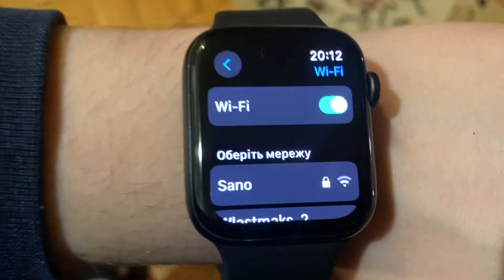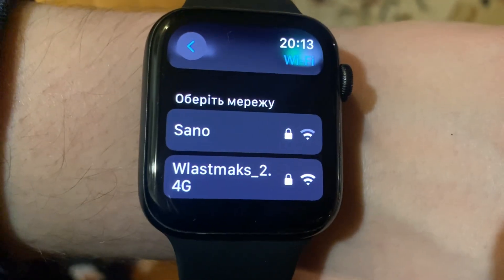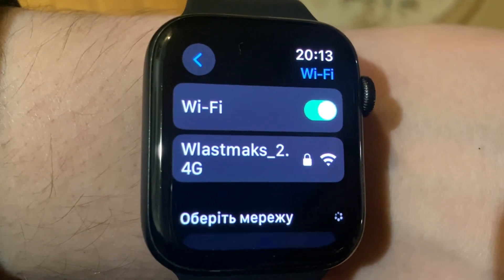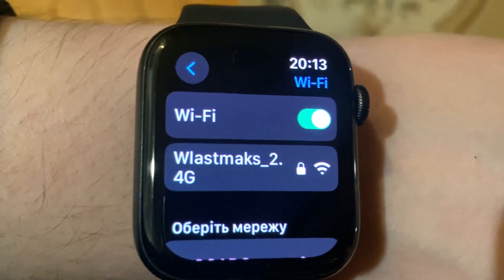How To Connect To Wi-Fi On Apple Watch